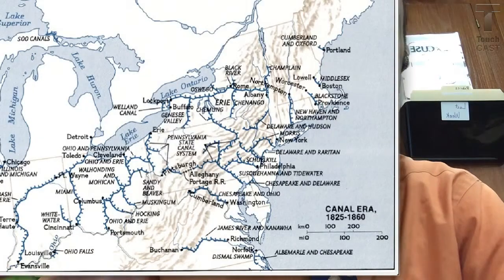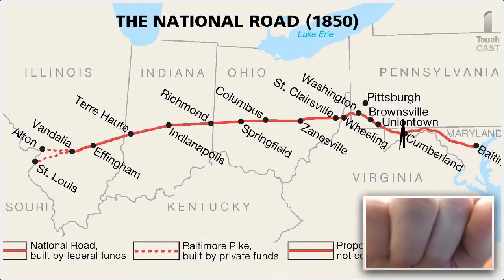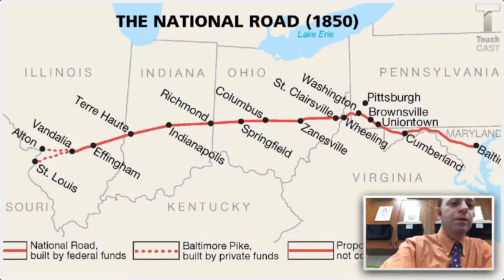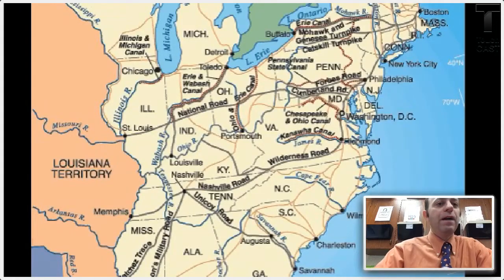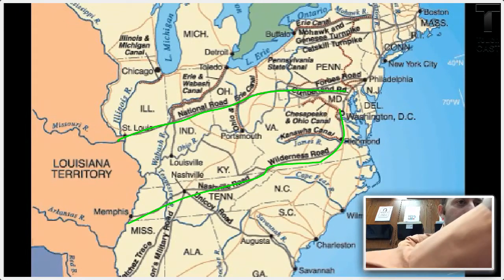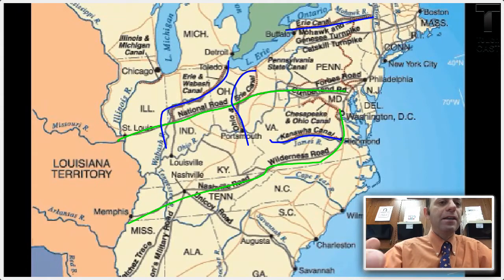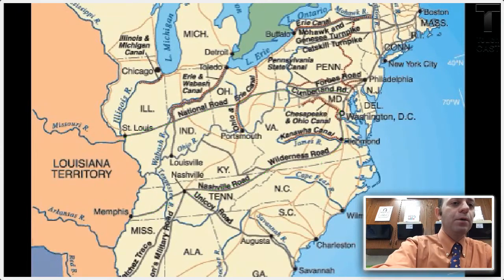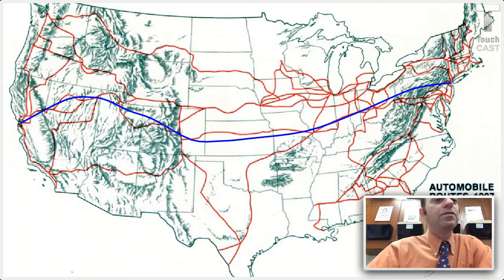Transportation in the Industrial Revolution